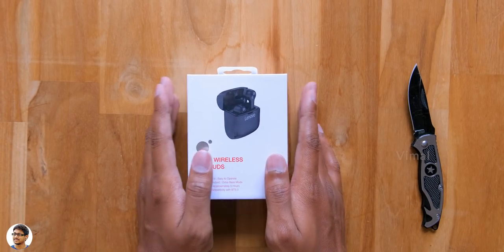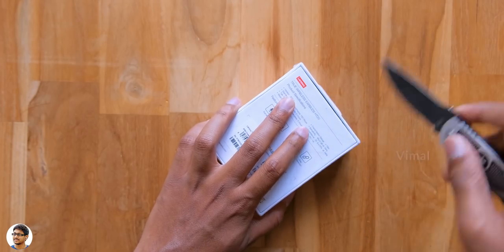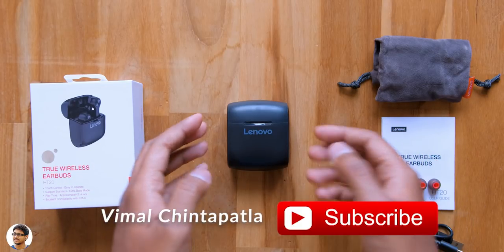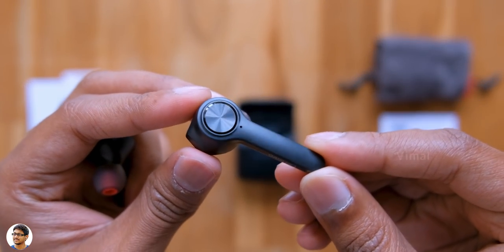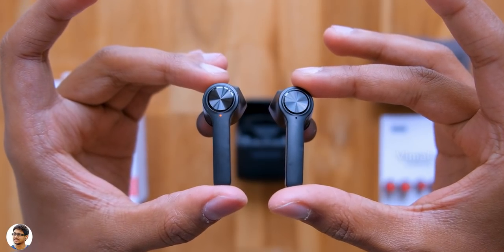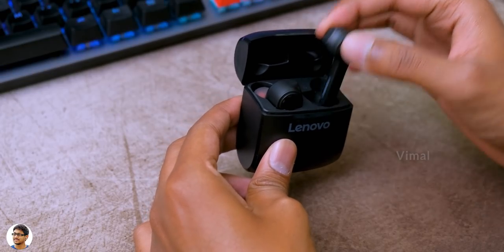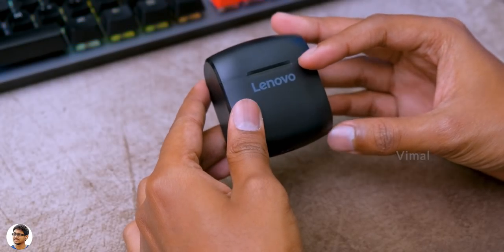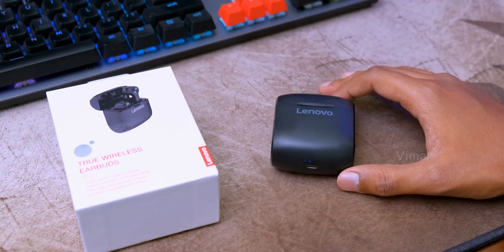Lenovo's New TWS with Extra BASS EQ Mode! Good for the price?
TWS Earbuds with Extra Bass EQ | Best TWS Earbuds with bass India 2020 | Lenovo TWS earbuds Unboxing & Review India 2020 | Lenovo Extra Bass TWS Earbuds unboxing & Review India

2020 Favourite Picks